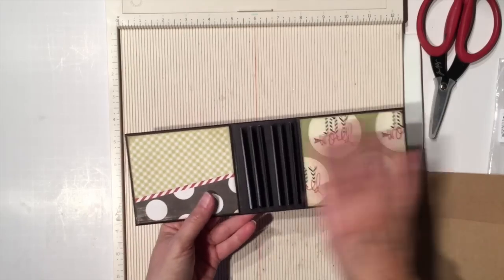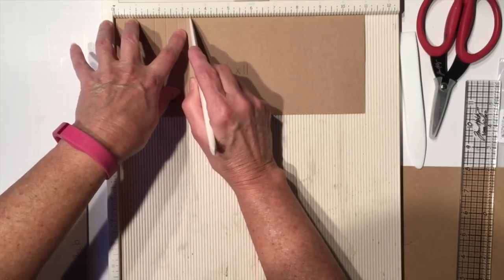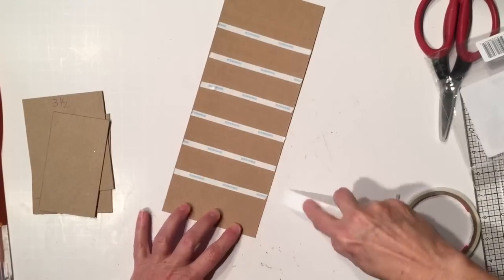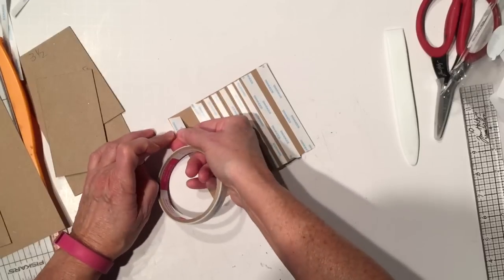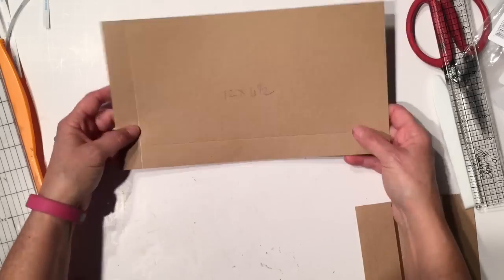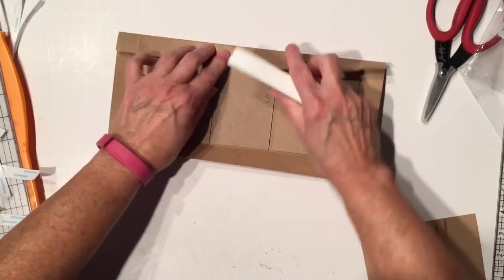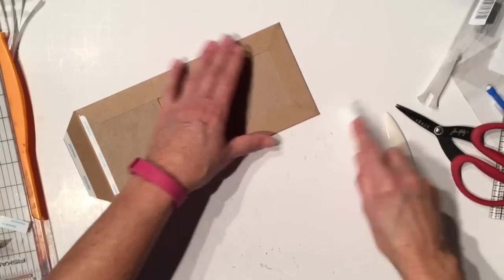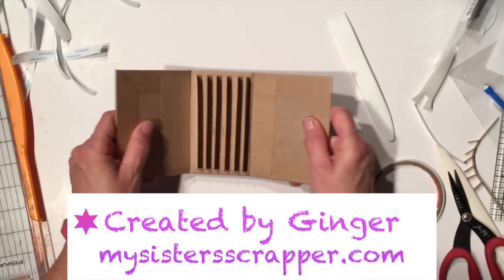Thursday Tutorial - Mini Album Covers and Binding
Hello everyone! Welcome to another Thursday tutorial. I have had quite a few requests in how I make my covers and bindings for my mini albums, so that's what I am going to share with you today. If you are a newbie then this is the tutorial for you. If you are an experienced scrapper maybe you will pick up some new tips. Enjoy!